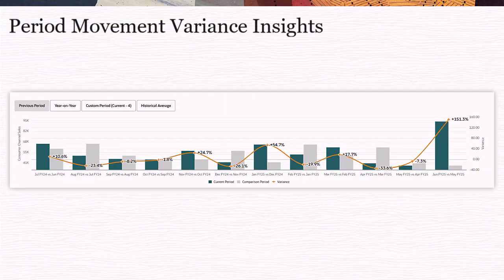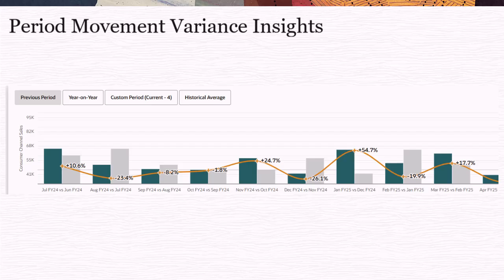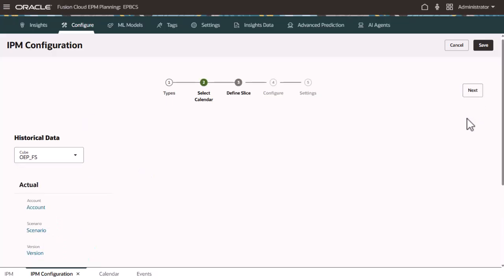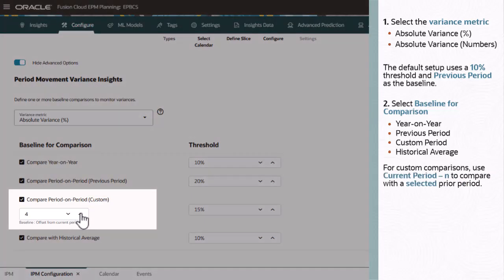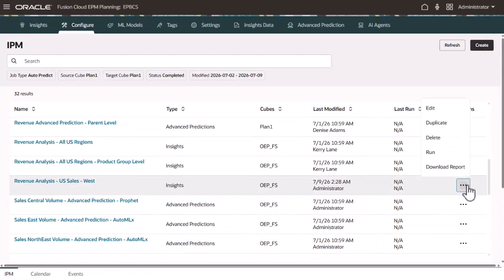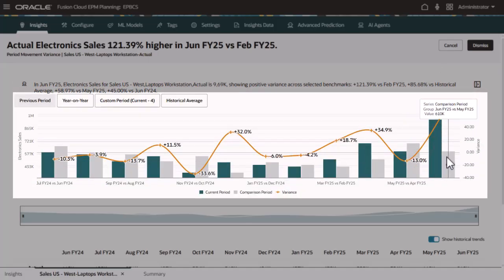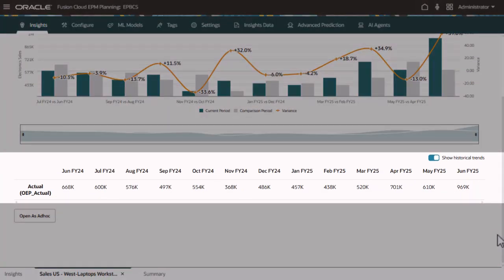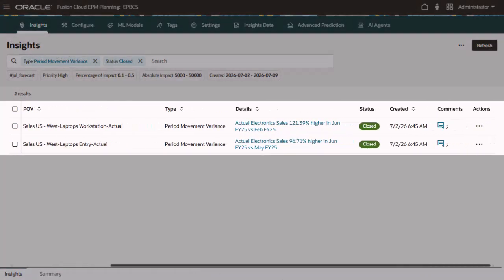Generating Period Movement Variance Insights in Cloud EPM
In this tutorial, you learn how Period Movement Variance insights help identify significant changes between current and benchmark periods. Learn how thresholds and benchmark comparisons make variance results easier to understand and review.